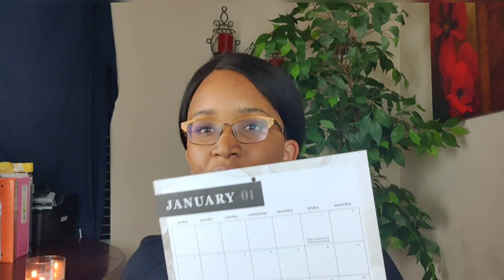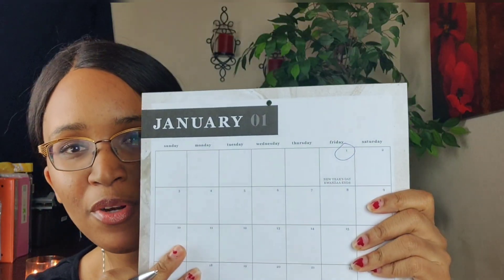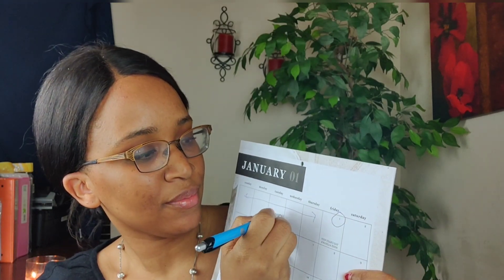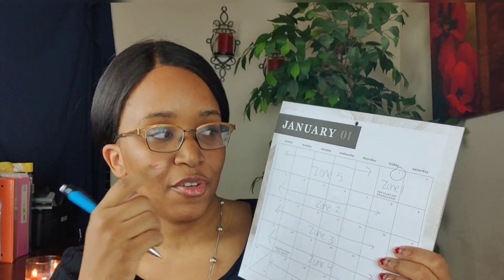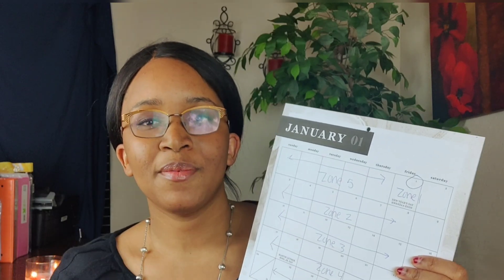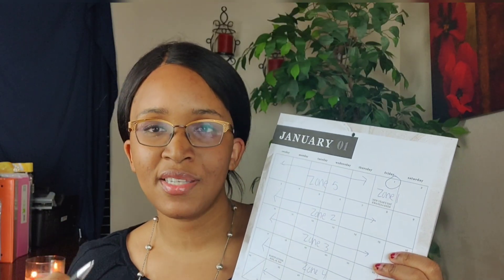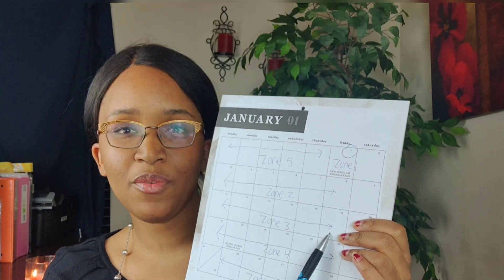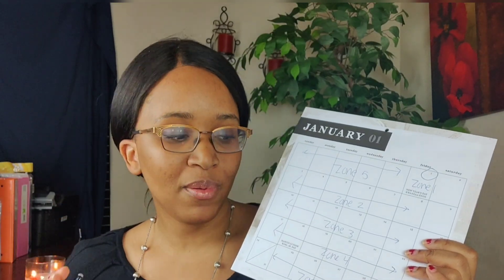The EASIEST way to get your decluttering projects DONE! Zone Cleaning Fundamentals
Sign up for the Waiting List to have early access to my next class!

In the PEACEFUL HOME KEEPING CHALLENGE, I teach busy moms a proven framework for simplifying the home keeping and  creating systems that feel realistic, productive, and most importantly SIMPLE.

If you sign up for the email list you will receive FREE access to the Peaceful Home Keeping workshops, a FREE home keeping Journal w/resources PLUS daily MOTIVATIONAL EMAIL for the next 8 week filled with inspiration , support, and bonus tips. These emails will seriously motivate you and help you kick start your journey to a more Peaceful Home!

I'm on Instagram @LoveAlwaysLaDay. Feel free to DM me if you have questions, concerns, or just want to share your wins! I'm here to support you